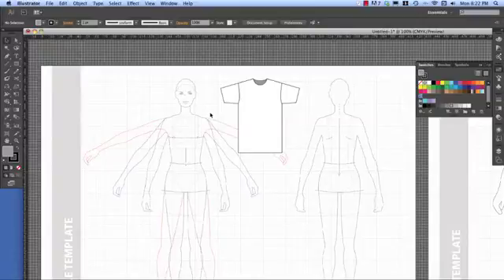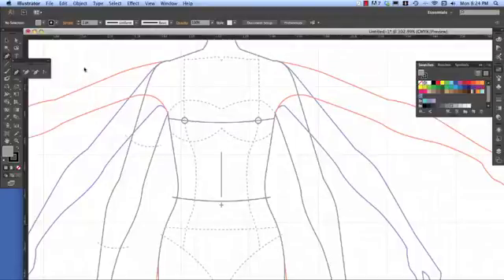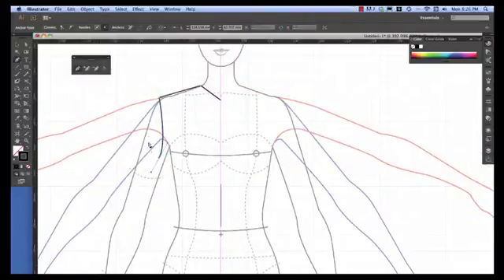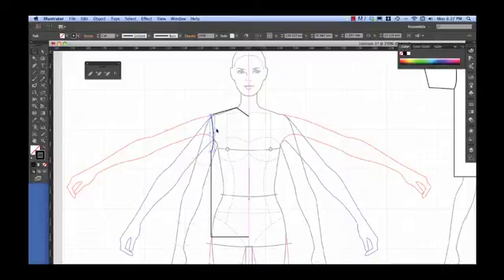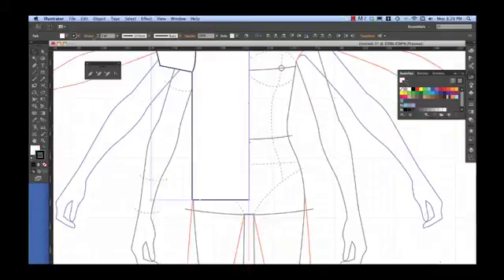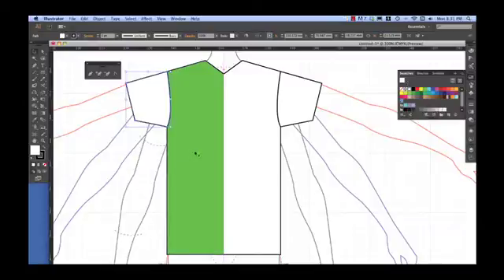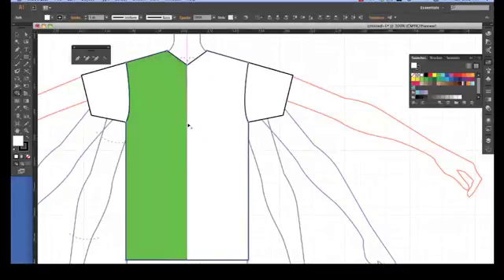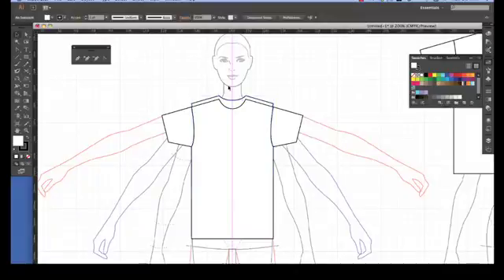Basic Teeshirt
This video demonstrates how to draw efficiently in Adobe Illustrator using the Pen Tool